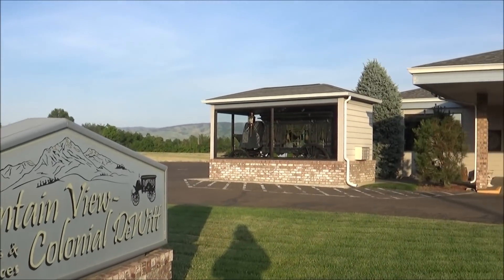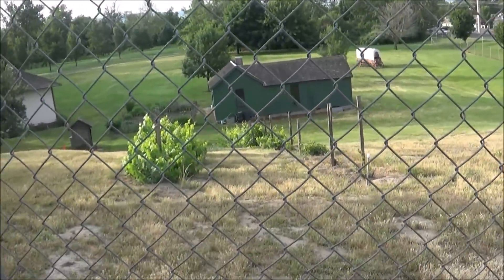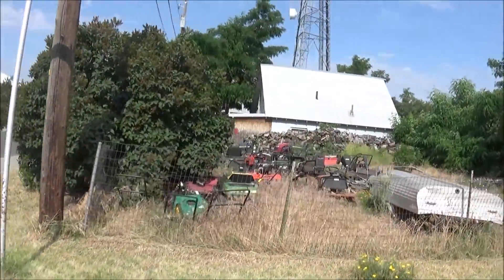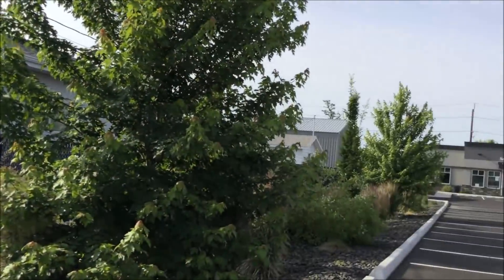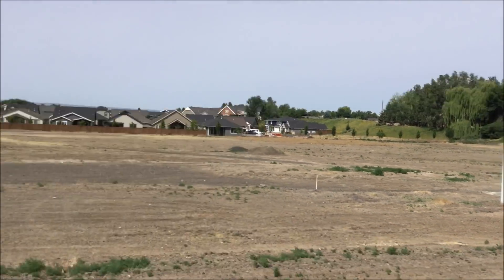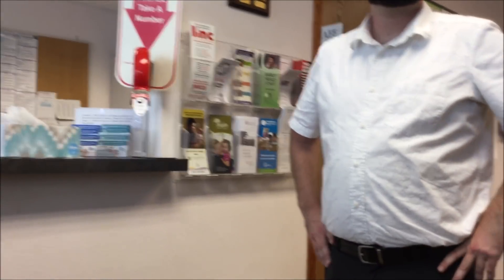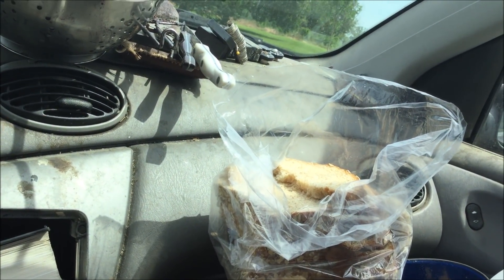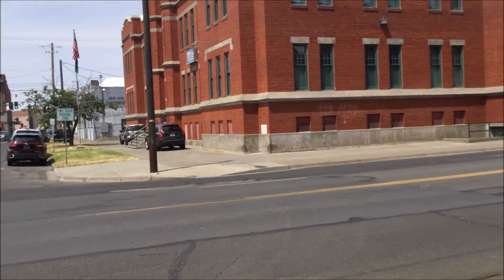Walla Walla is not only unique for their violent history. They also have hobby sports. Washington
0:11-0:36 Very nice hearse on display at Mountain View Cremation
"-1:03 Prop Twisters
"-1:24 membership app
1:30-1:41 Fort Walla museum $8
2:06-2:19 No hunting signs have transitioned to no trespassing and curfews.
2:48 Lots of money spent on this river
4:03-4:12 wine barrels
4:37-4:49 little kid bicycling
 7:40-7:47 praying robot
7:59-8:04 inside food stamps office
10:57-11:05 Home Depot flowers
 15:45-16:00 Fort Walla sign
16:51-17:16 Bus fare is free all summer long

Toad The Wet Sprocket - Walk On The Ocean